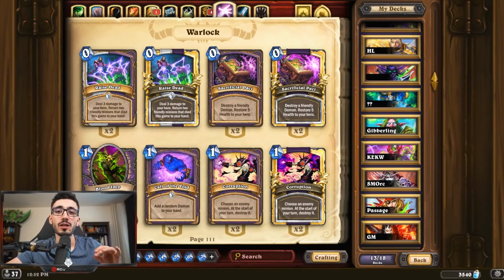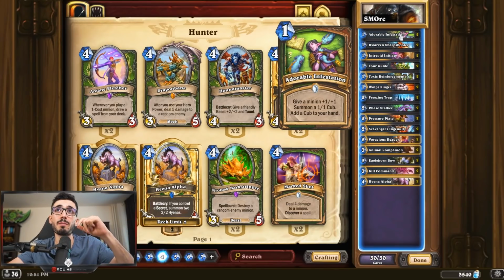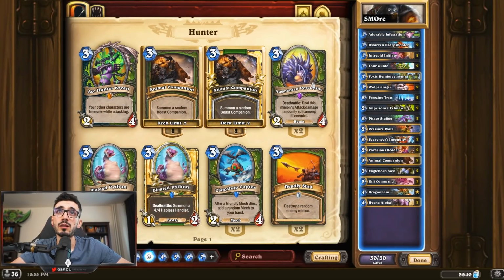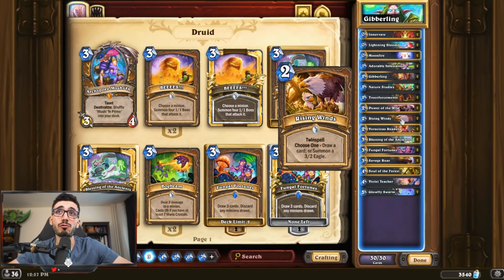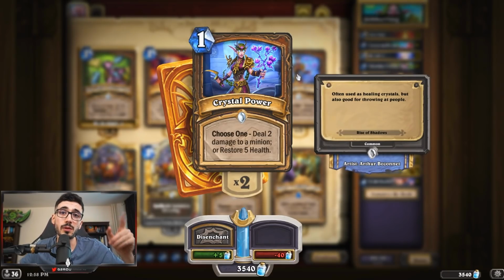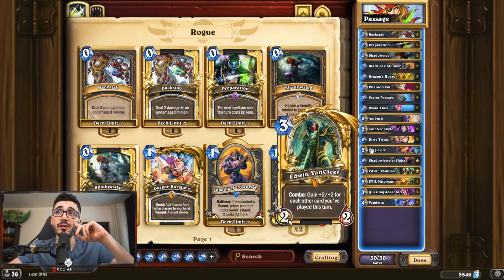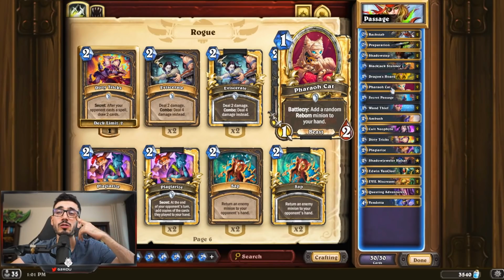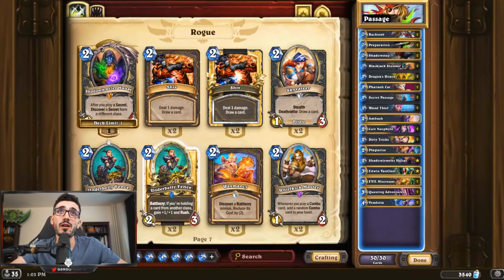BEST Scholomance Starter Decks!